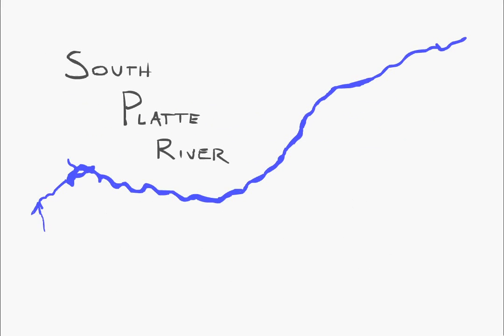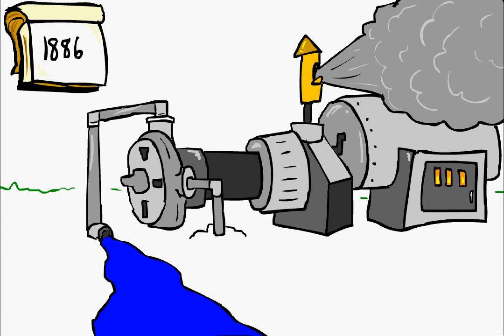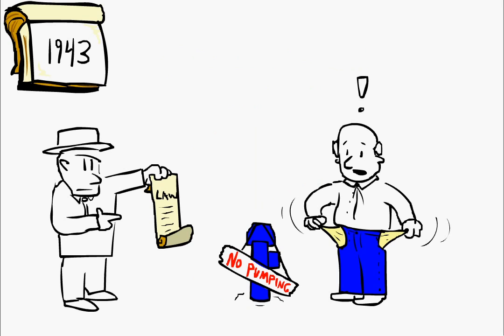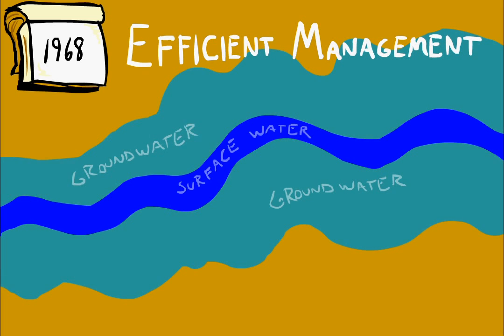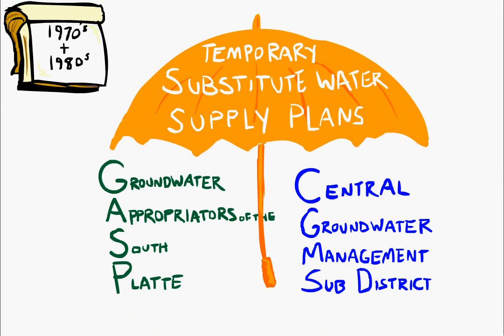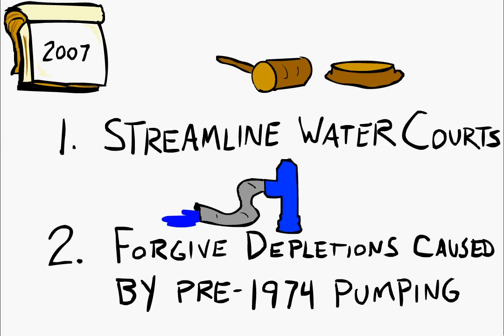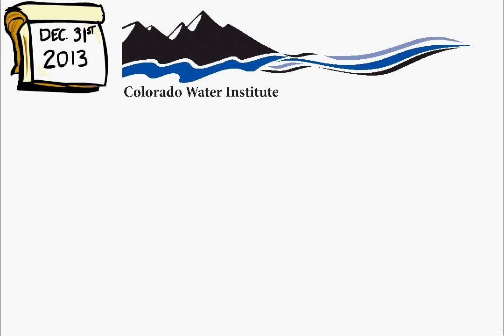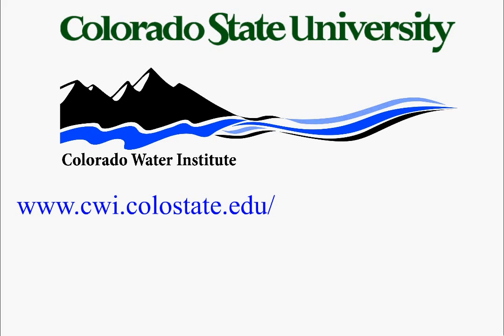Working the Water EXTENDED